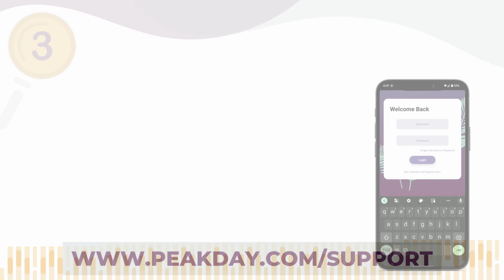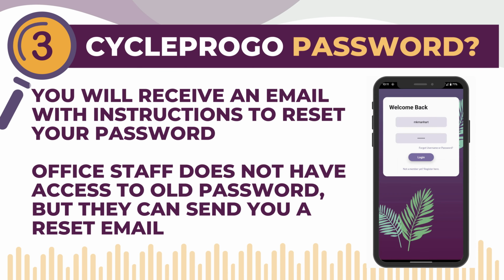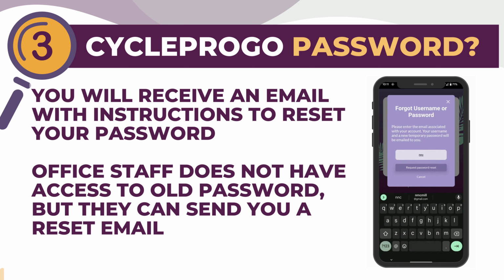How to Transition from CycleProGo to PeakDay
A quick tutorial for CycleProGo users on how to transfer their data to the new PeakDay fertility tracking app.
Remember - If you already have a paid subscription in CPG, you do not need to choose a subscription plan in PeakDay until your CPG subscription expires. Check out this video if you have a CPG subscription.